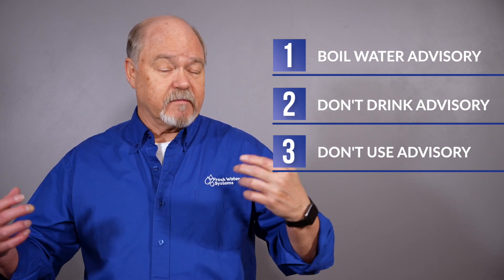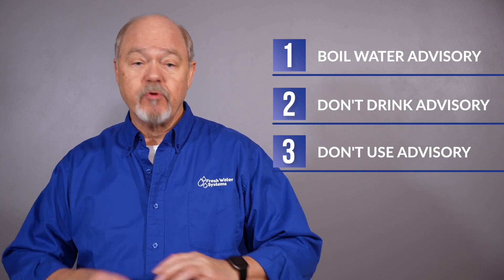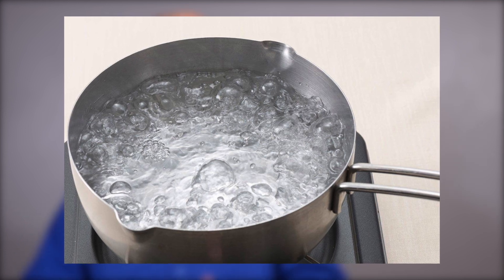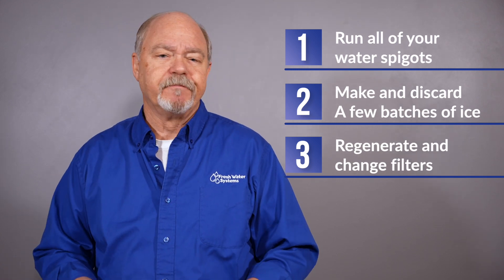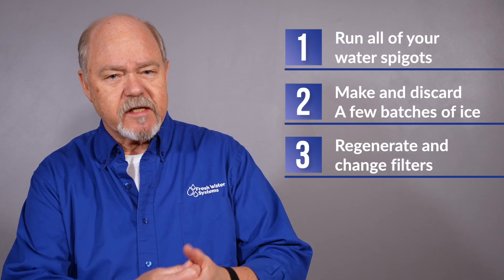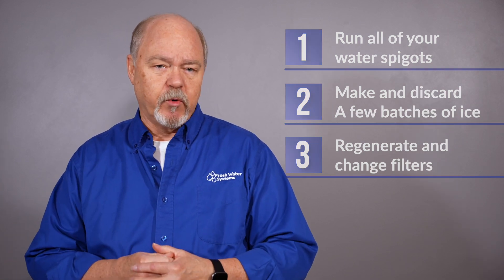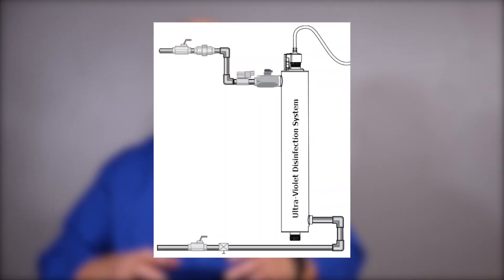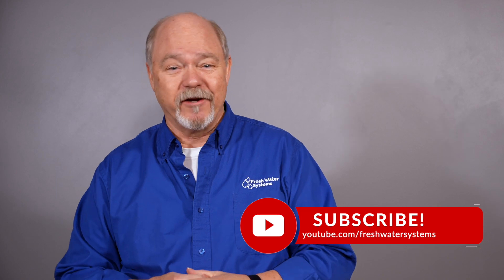What is a Boil Water Advisory?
Ever wonder what it really means when you're on a boil water advisory? Can you give your pets unboiled water? Can you do laundry with a boil water advisory? Can you shower under a boil water advisory?

Join John Woodard, Master Water Specialist at Fresh Water Systems, to learn about boil water advisories and what steps you need to take to protect your water from contamination when you're under an advisory.

and see our guide